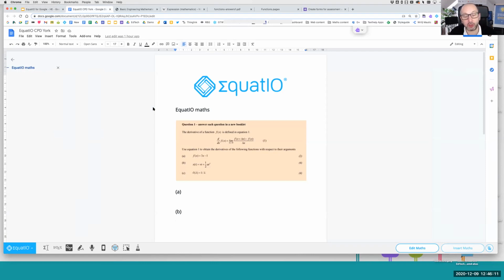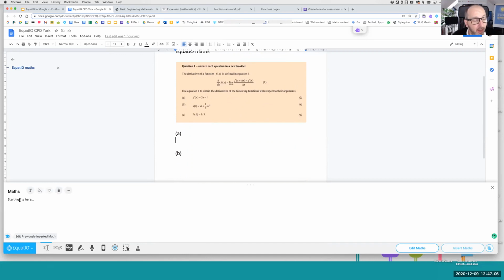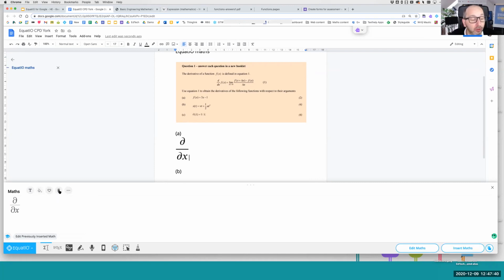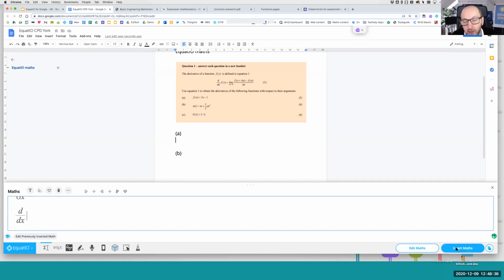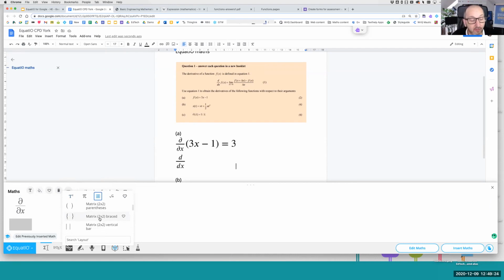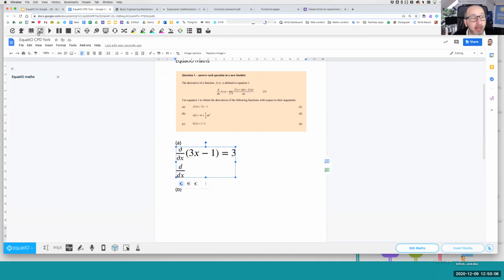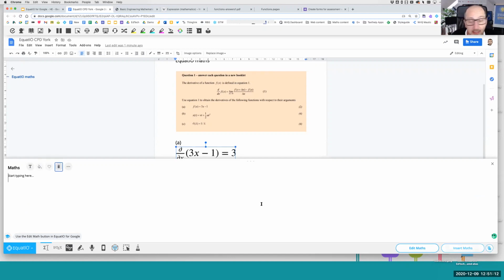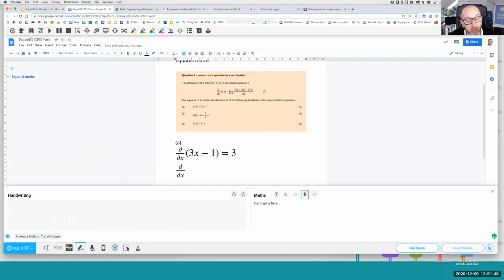2 Creating accessible maths with the equation editor, handwriting and dictation